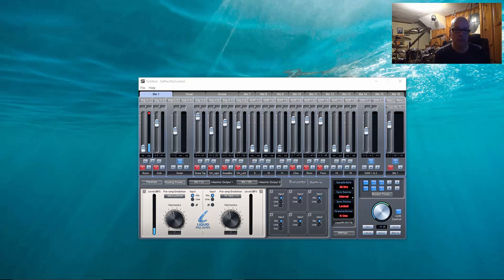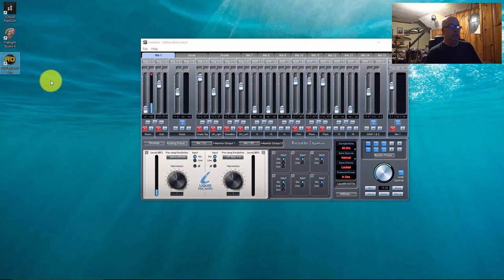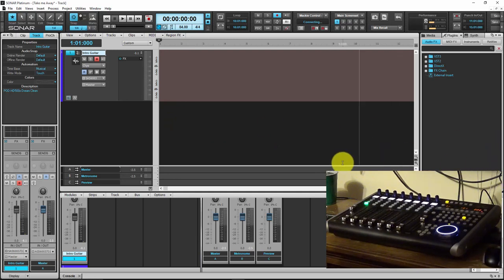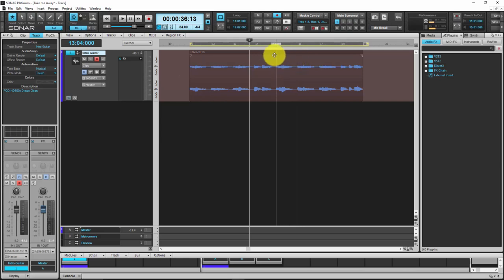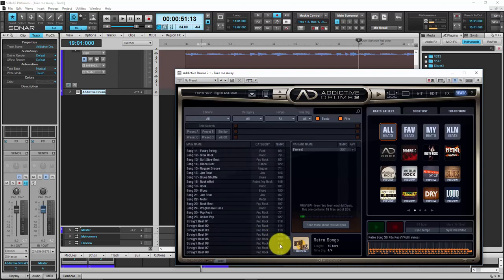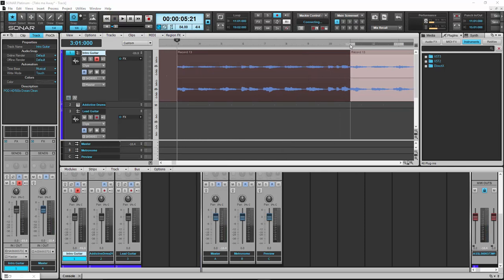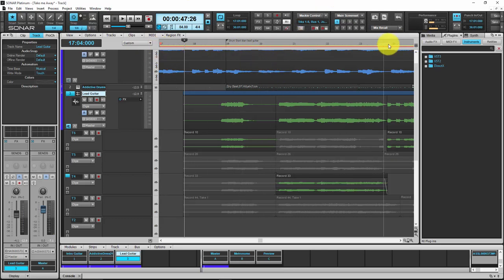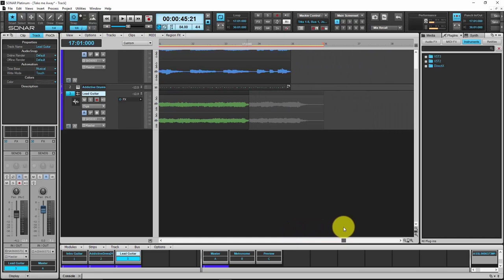Creating an original song start to finish in Sonar Platinum -"Take Me Away"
This is a series of song creation videos utilizing techniques inside Sonar. This is to demonstrate that you do not have to be great at every instrument to create your own songs!